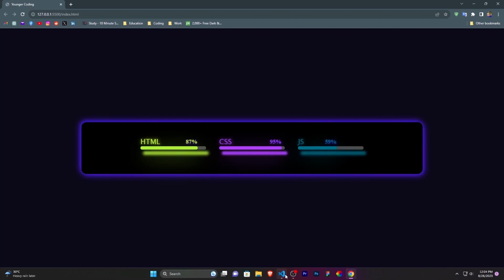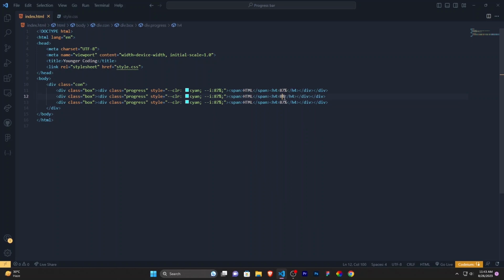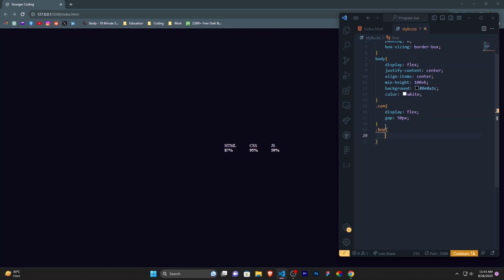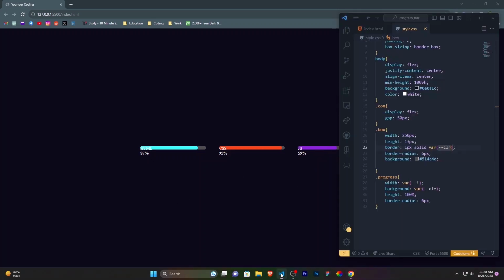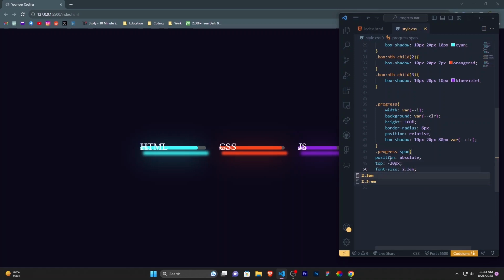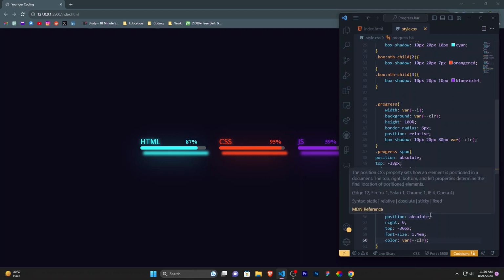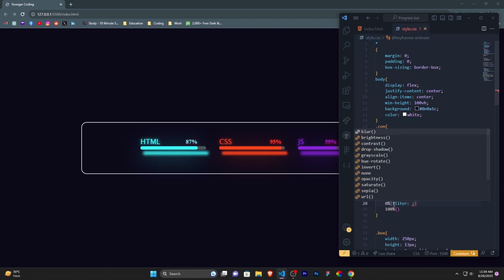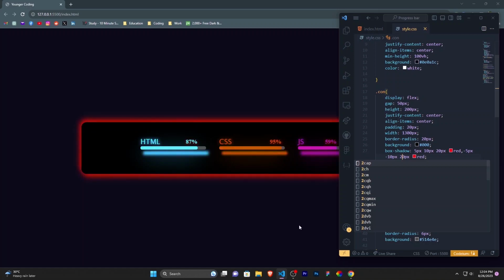Creating Awesome HTML/CSS Progress Bars | Quick and Easy Web Development Tutorial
Introducing our latest creation: a sleek and interactive progress bar built from scratch using HTML and CSS. In this tutorial, we'll walk you through the steps to craft this dynamic element that adds both style and functionality to your web projects. From designing the visual aesthetics to implementing smooth animations, you'll gain valuable insights into creating eye-catching progress indicators. Whether you're a coding newbie or looking to enhance your web design skills, this tutorial offers a hands-on experience in mastering progress
 bars. Watch, learn, and elevate your coding game with us!